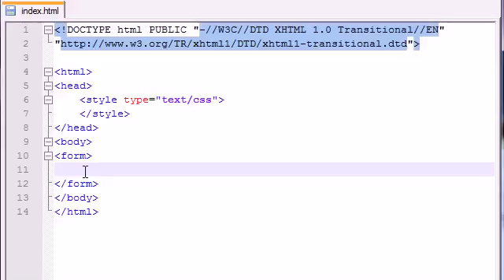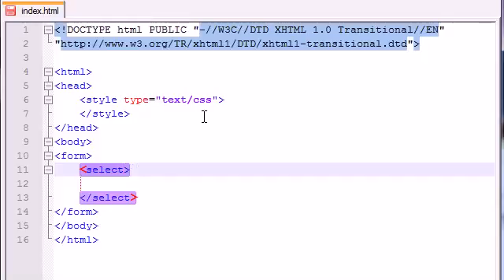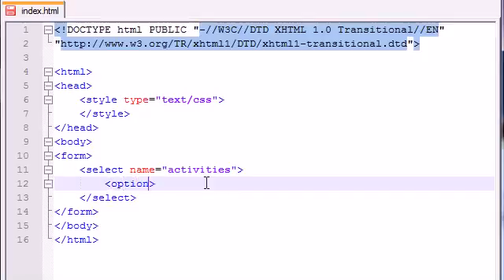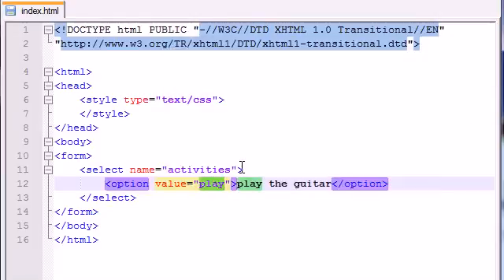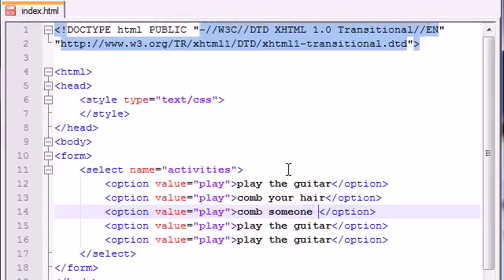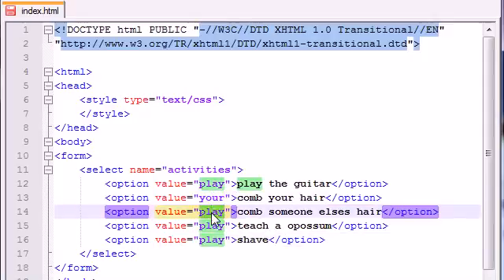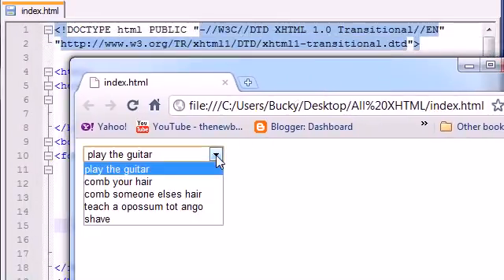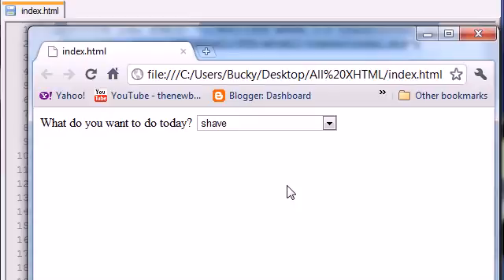XHTML and CSS Tutorial 42 Drop Down Lists ‏